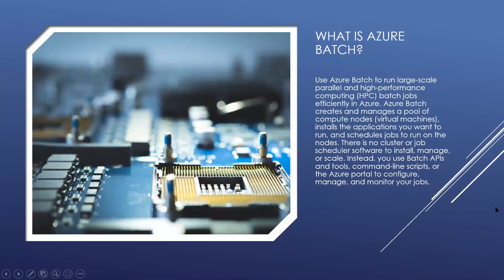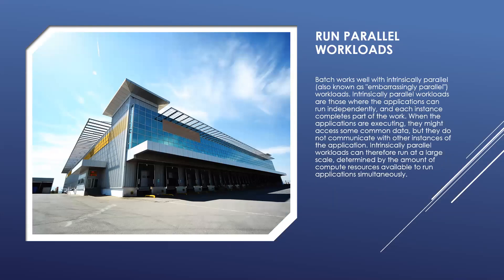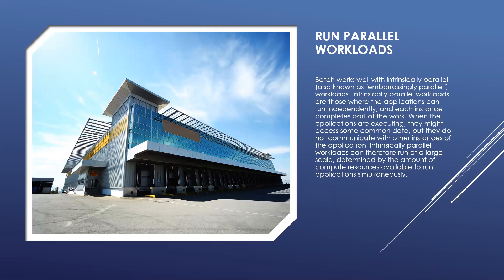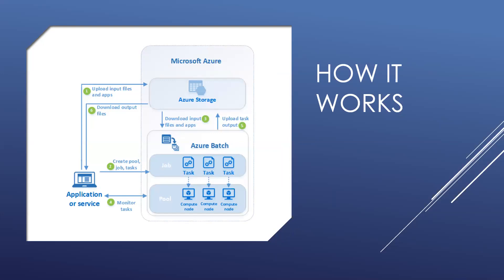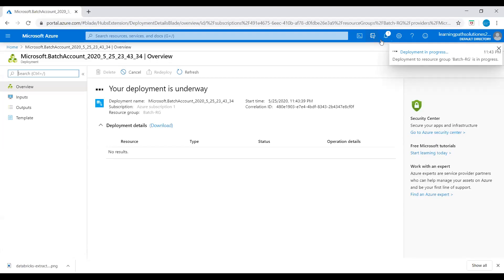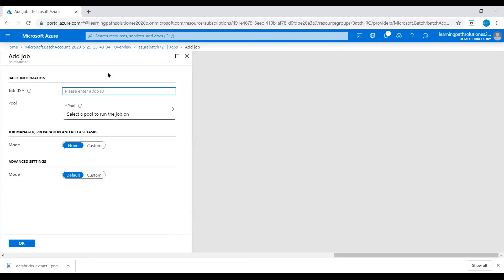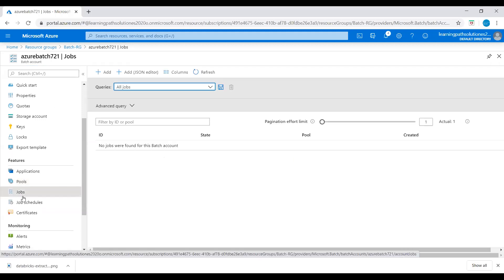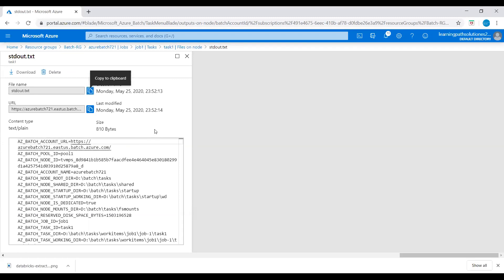Azure Batch overview step-by-step| What is Azure Batch Service| How to Run batch job in Azure portal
Azure Batch|What is Azure Batch Service|How to Run batch job in the Azure portal|Azure Batch Service